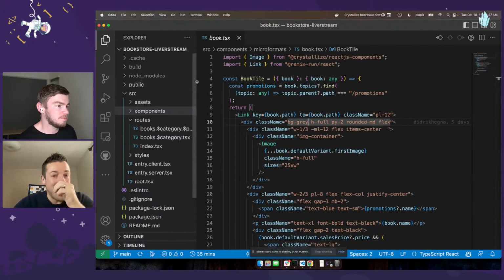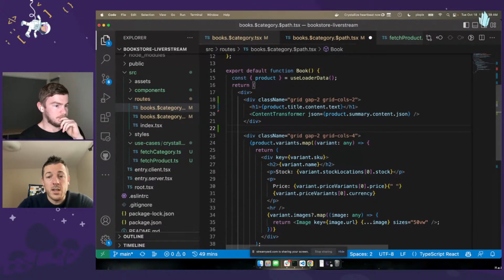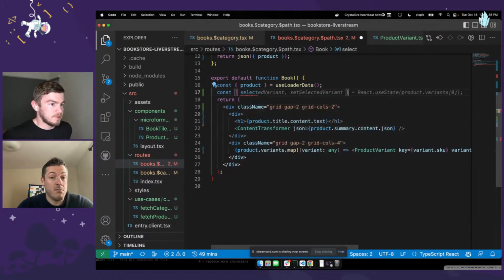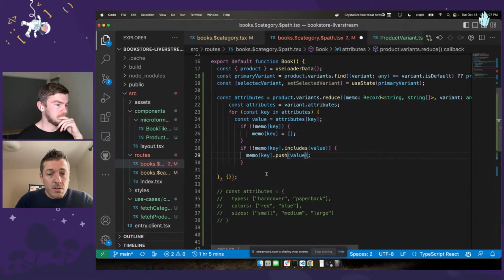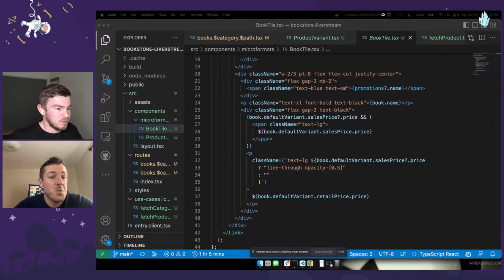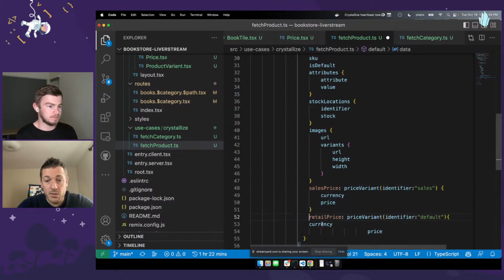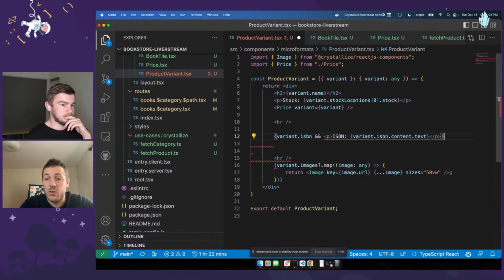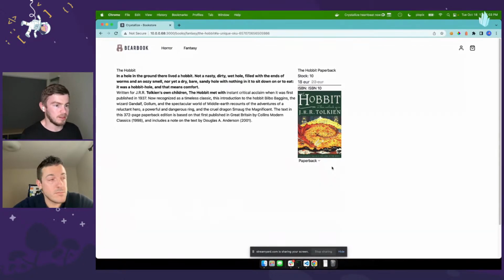Building a Custom eCommerce Storefront from Scratch | React, Remix, GraphQL & Crystallize - Part 5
In this stream series we are building out a custom eCommerce storefront from scratch. Using Crystallize as a headless commerce service, GraphQL as the query language and Remix for the frontend framework. Today's stream focuses on tidying up our components to handle pricing and variant selection.